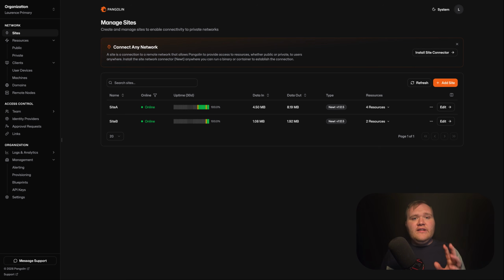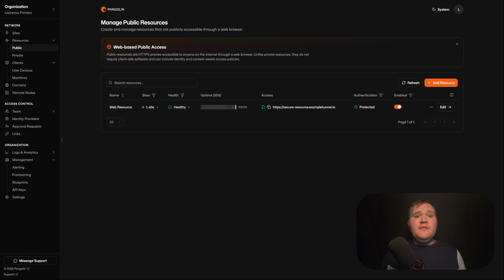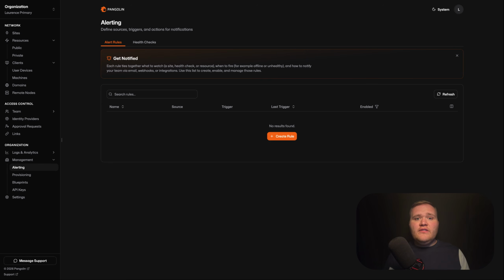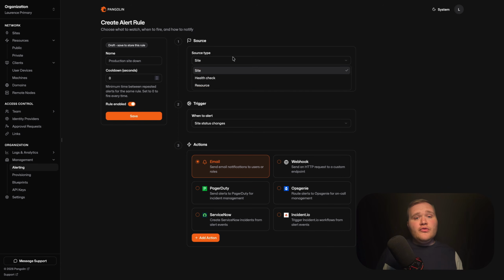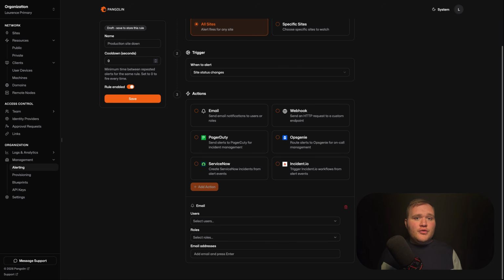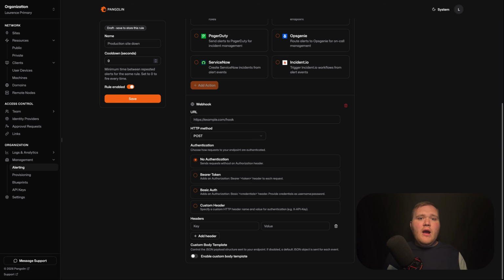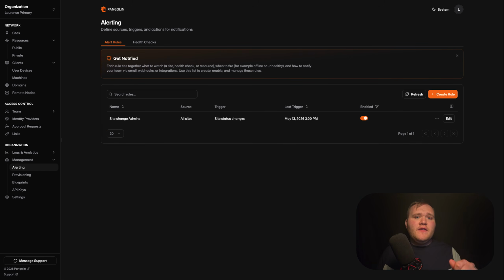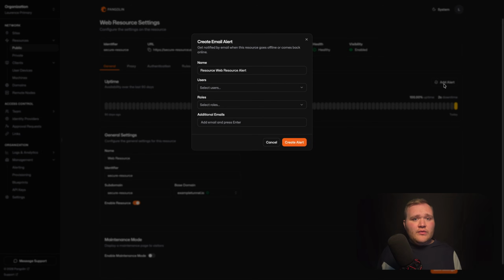Get Alerts When Devices and Network Resources Go Down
Stop waiting for users to tell you something is down.

In this video, we walk through Pangolin’s External Alerting feature, which lets you send real-time alerts when sites, resources, or standalone health checks change status.

You’ll see how Pangolin tracks site uptime, resource health, and standalone health checks, then how to create an alert rule that sends a notification when something goes offline.

Chapters:
00:00 Intro
01:00 Site uptime status
01:24 Resource health checks
02:00 Standalone health checks
02:16 Creating an alert rule
03:07 What is a source?
03:50 What is a trigger?
04:20 What is a action?
05:49 Testing an offline alert
06:27 Quick create alert rule
06:42 Outro